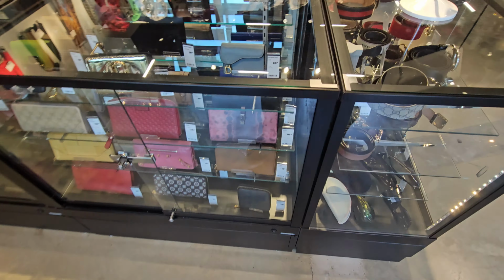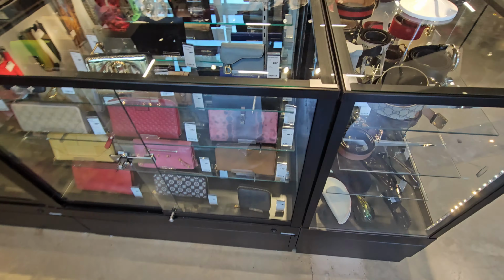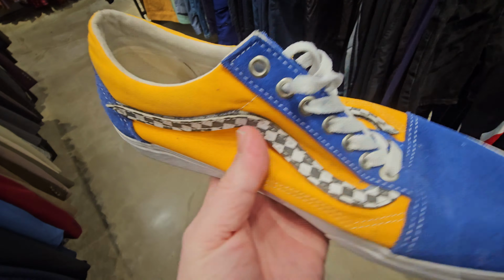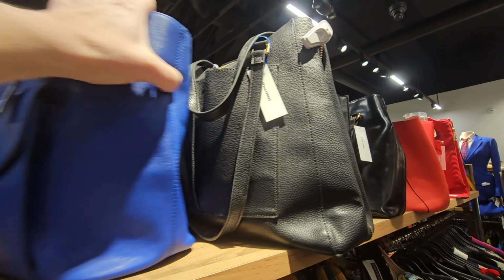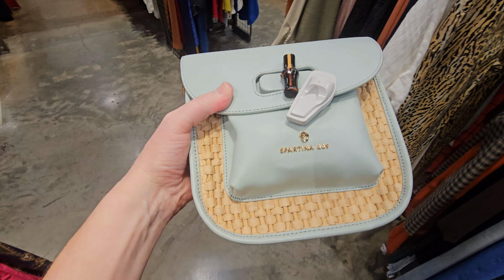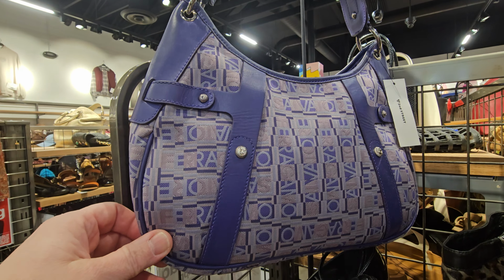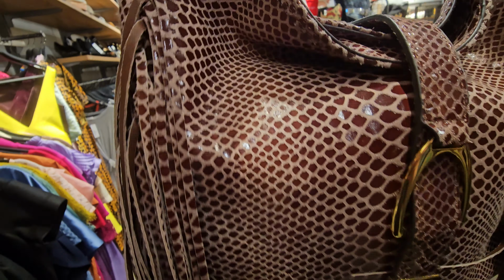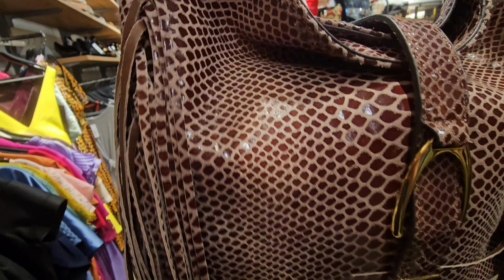DALLAS' BEST SELECTION OF DESIGNER BAGS! LOUIS VUITTON, CHANEL & MORE! 2ND STREET! Thrift with me!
As the sun dipped below the horizon, I stepped into 2nd Street’s chic boutique in Dallas, Texas. Rows and rows of designer bags beckoned, their elegance palpable. Louis Vuitton monograms whispered secrets, Chanel quilted leather exuded timeless allure, and Gucci’s iconic stripes danced in the soft light. Prada’s minimalist perfection stood shoulder-to-shoulder with other treasures. I lost count—over 100 bags, each a story waiting to be carried. Dallas had just become a little more glamorous. 💫